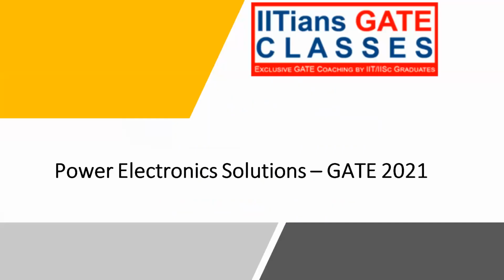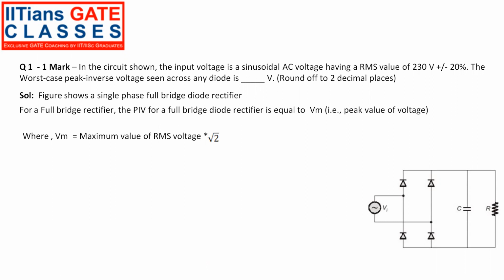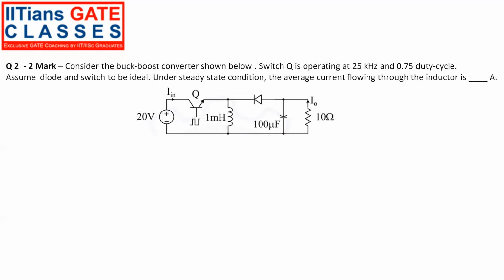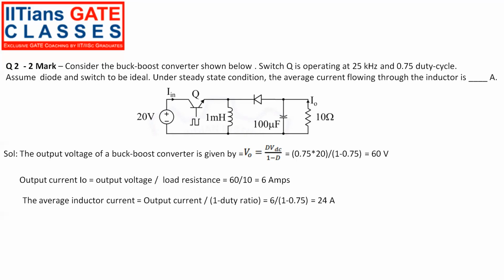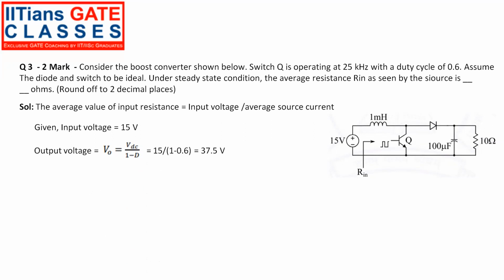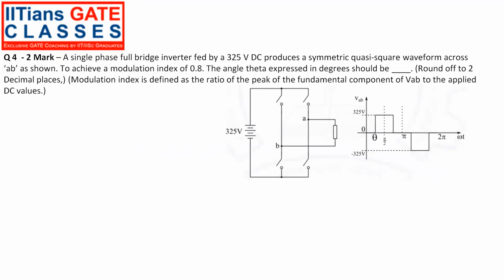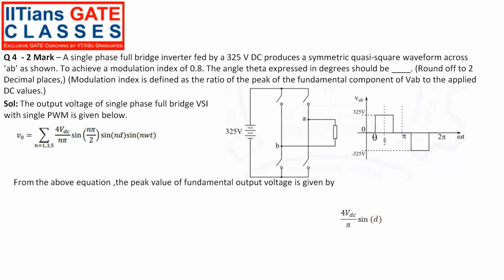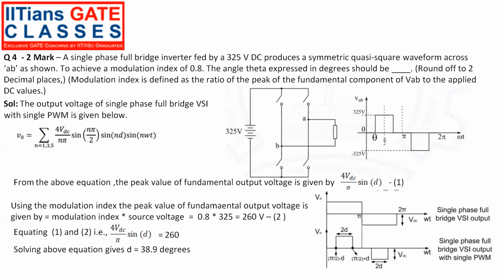Power Electronics | GATE 2021 EE Paper Solution | GATE Electrical Engineering Question Paper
✅Salient Features
Regards,
Team IGC